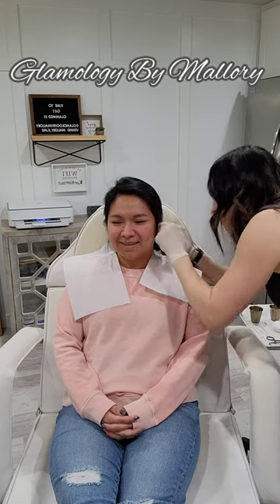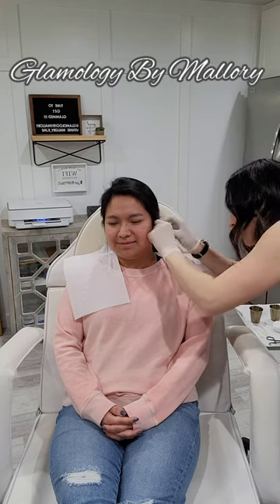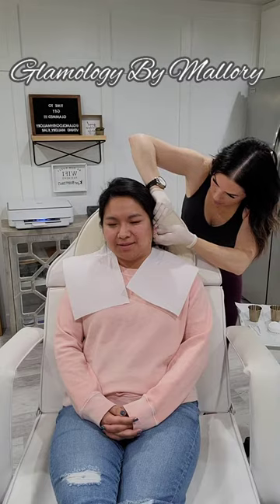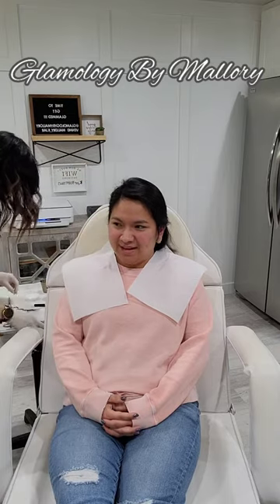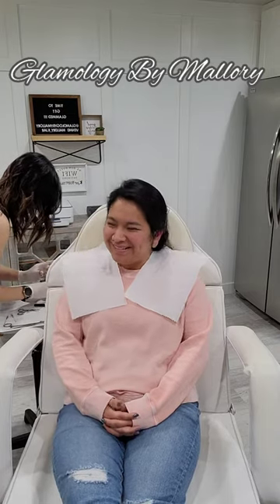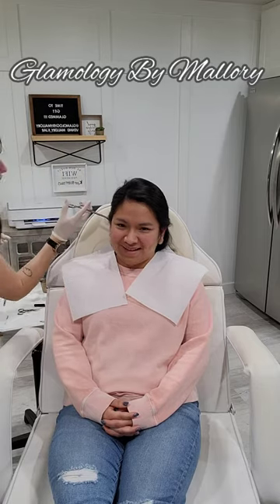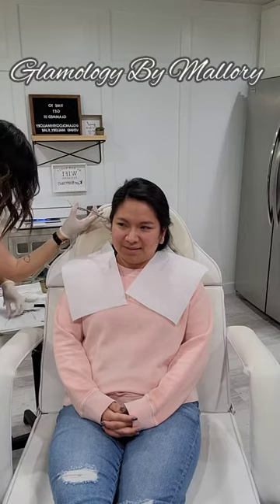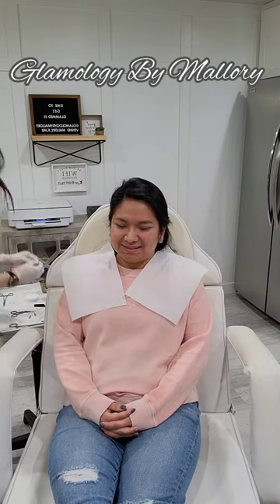Conch piercing& Double Helix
16g hollow needle catheter needle used and 16g SSS jewelry. Conch and double Helix.